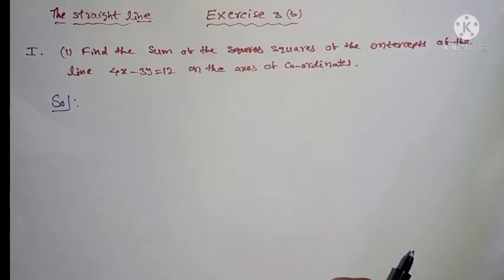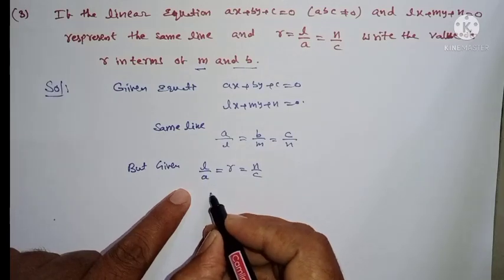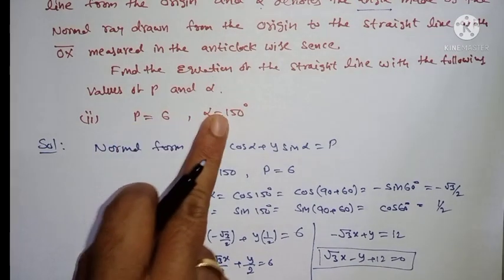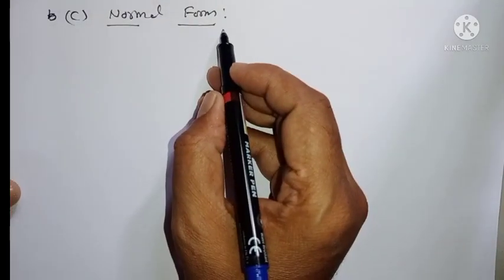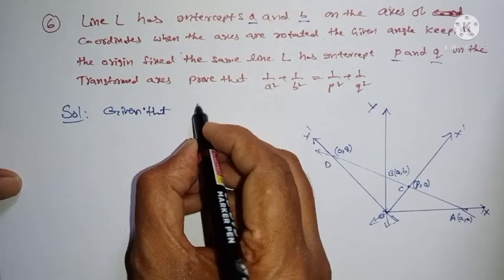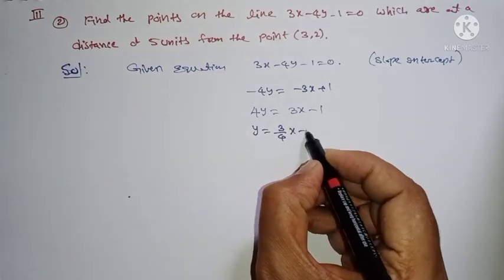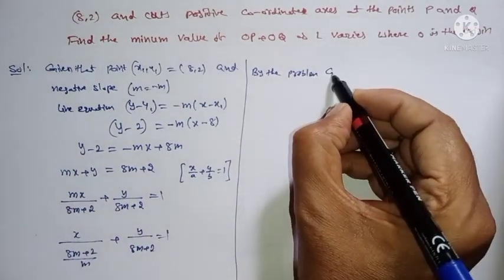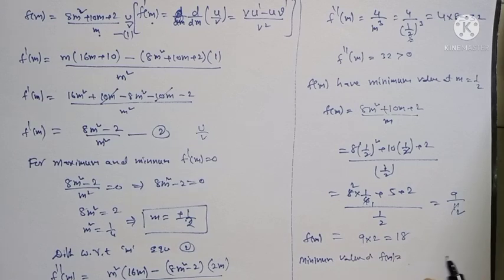July 12, 2021